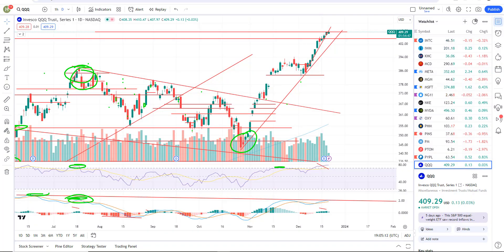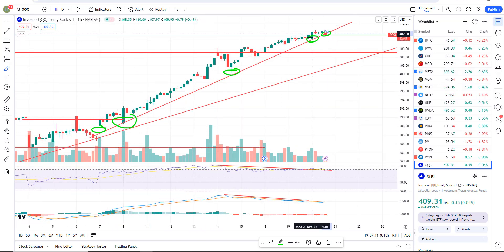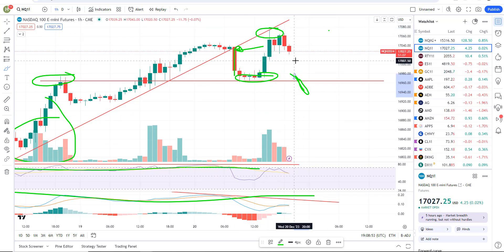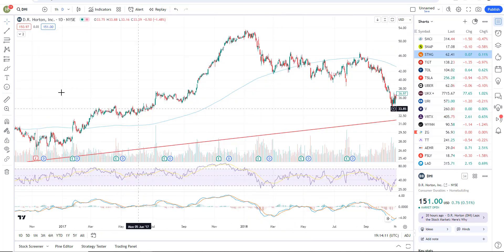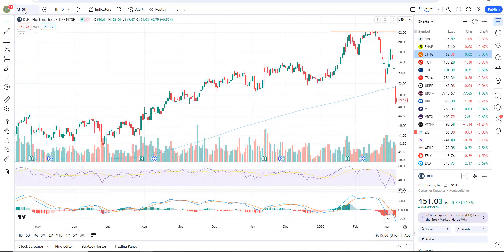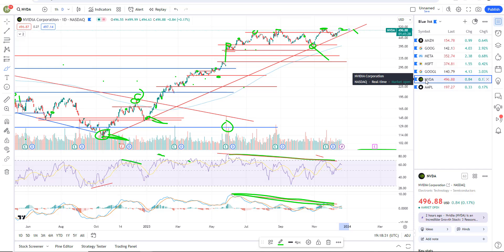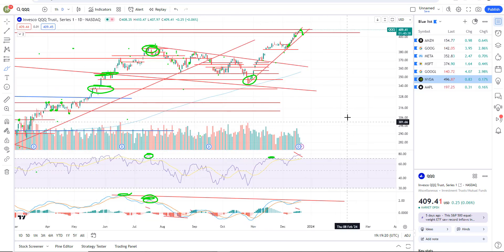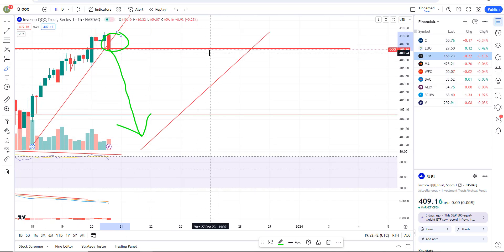Stock market analysis and trade ideas 12-20-23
Trade ideas for the stock market 12-20-23